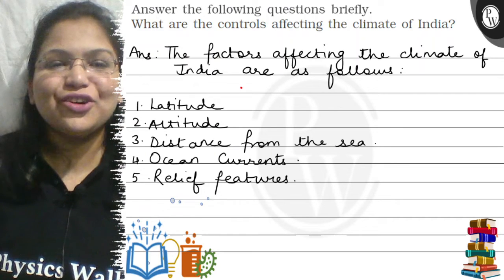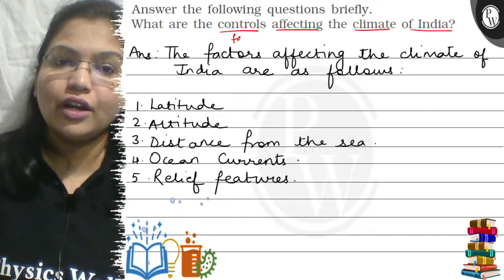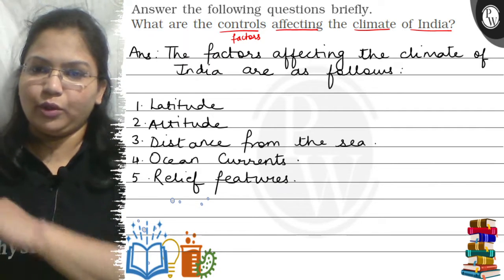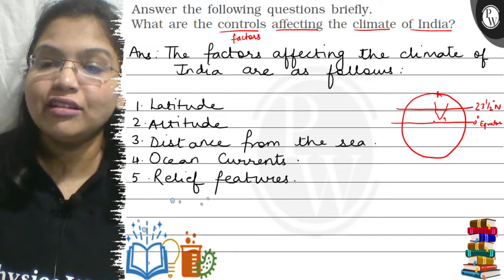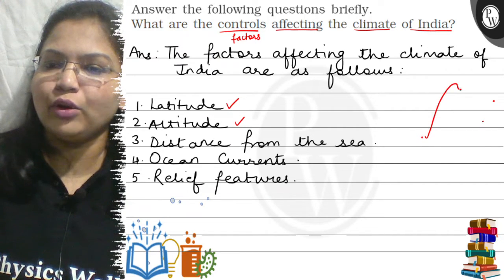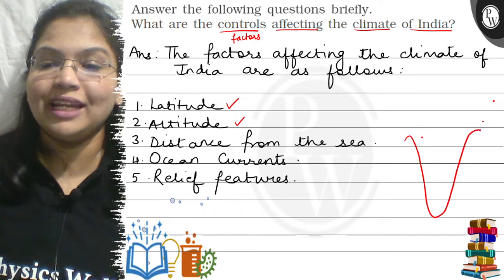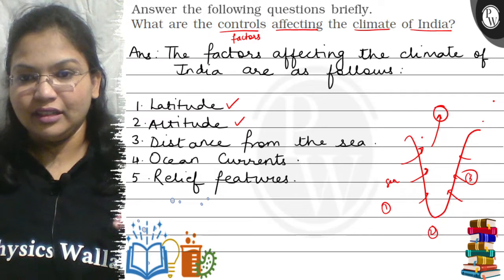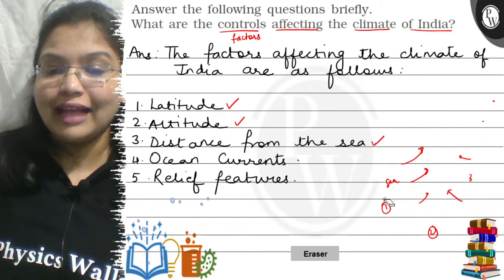Answer the following questions briefly. What are the controls affecting the climate of India? An...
Answer the following questions briefly.
What are the controls affecting the climate of India?
Ans: The factors affecting the climate of India are as follouns:
1. Latitude
2. Actitude
3. Distance from the sea.
4. Ocean Currents.
5. Relief features.